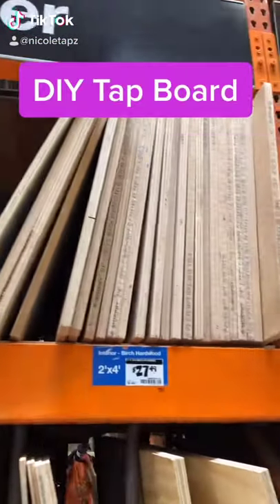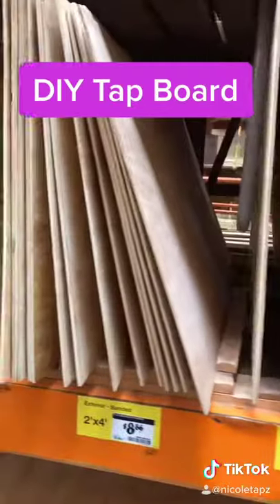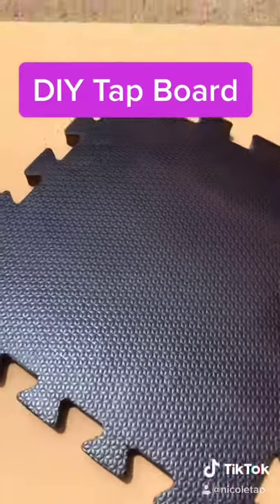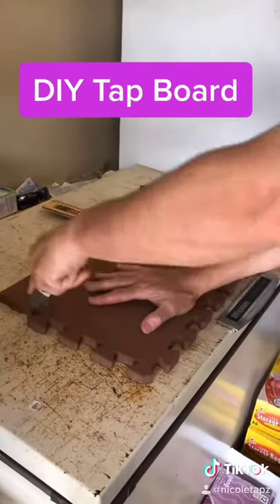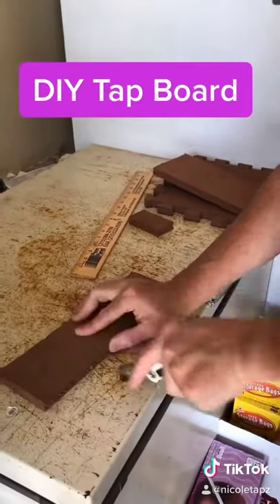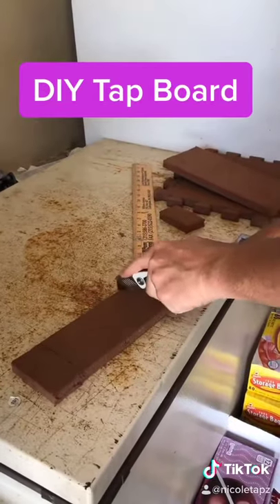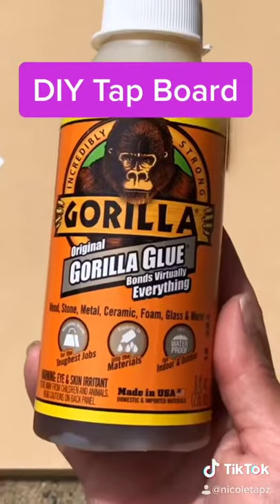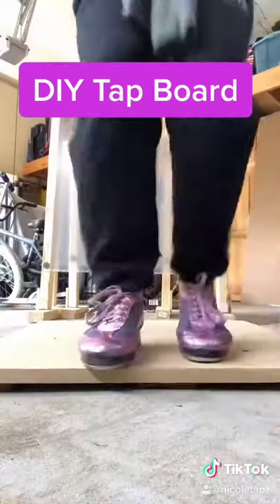DIY TAP BOARD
I made this tutorial back in April 2020. During lockdown I definitely needed a tap board and I hated the way my expensive one sounded. Recently I was asked to test out a new tap board by Dazzle Distributors called the Dot2Tap and I absolutely love it. If you can afford to buy a tap board I highly recommend this one by Dazzle Distributors. However if you cannot afford one then DIY!